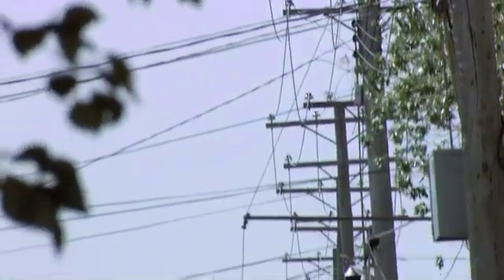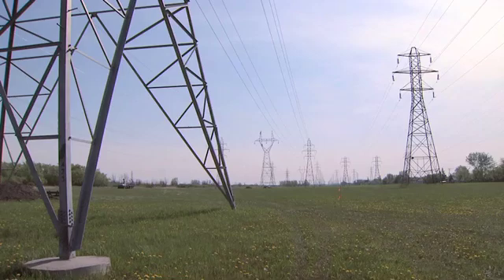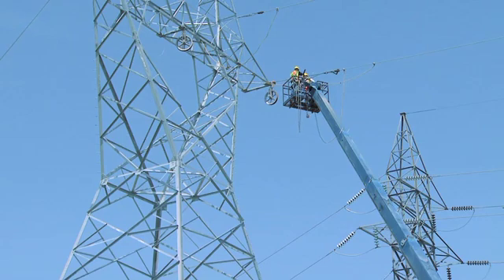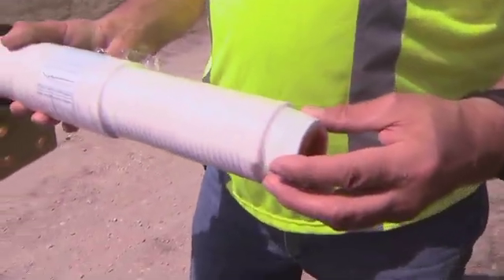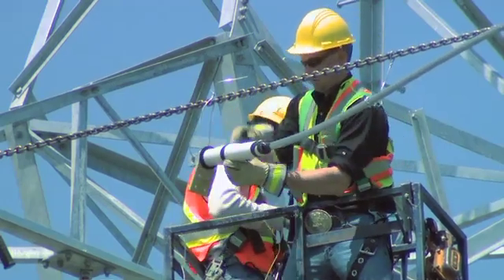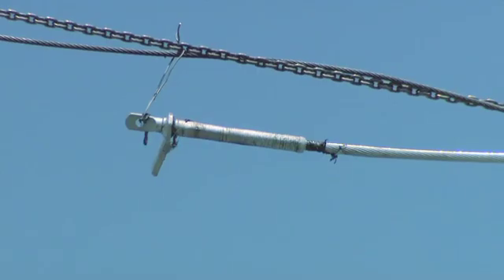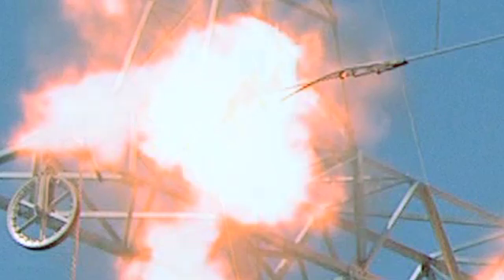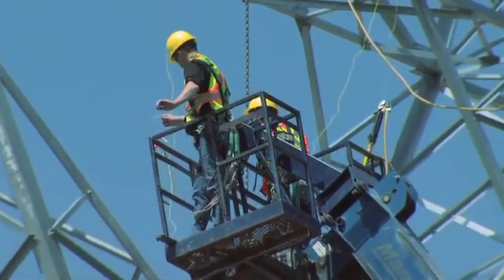Using Implosion Sleeves to Splice Conductor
Manitoba Hydro crews splicing conductor using implode sleeve technology on a project to add more capacity to the Transcona Day Street terminal.

Implosion sleeves create a perfect and permanent seal, far superior to a traditional crimp splice using a hydraulic press. They're also a huge timesaver.

The one drawback is the loud explosion. On a job like this one, near a populated residential area in Winnipeg, we ensure residents and businesses are informed about what we're doing. We work with local police and schools to make sure everyone is aware of what the noise is and they know they're safe.